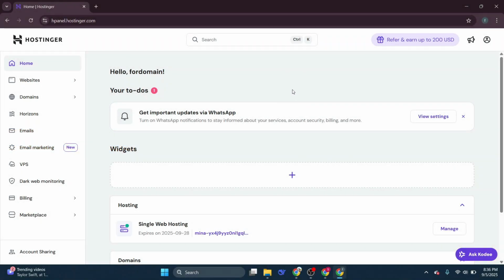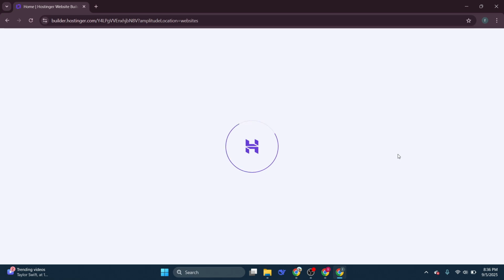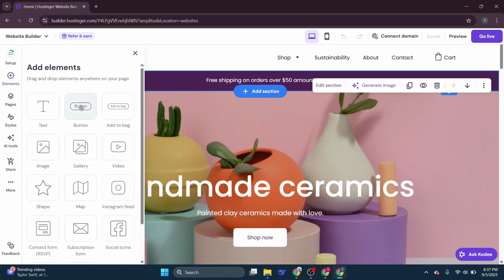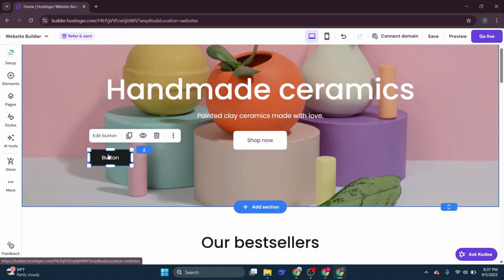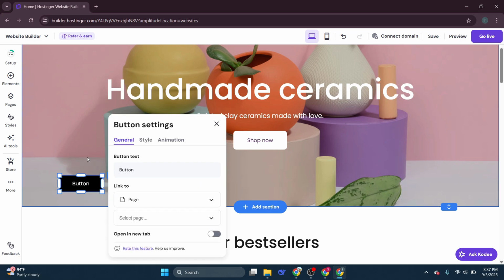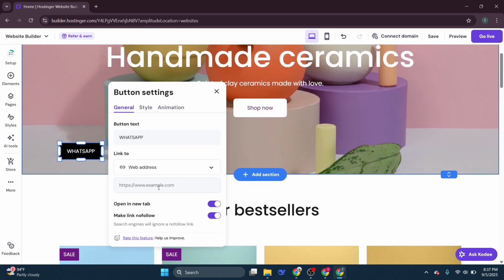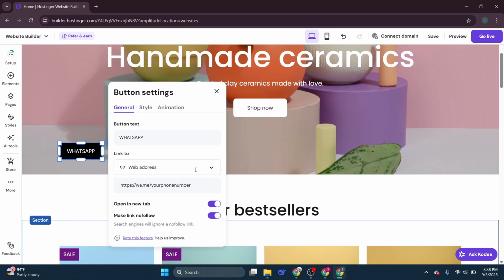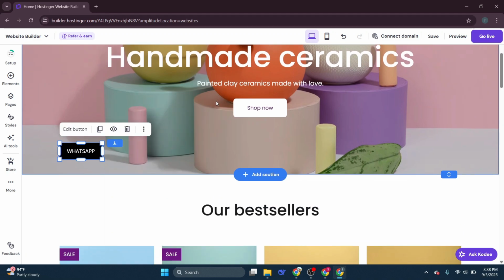How To Add A WhatsApp Chat Button In Hostinger Website (2025 Guide)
In this tutorial, I’ll show you how to add a WhatsApp chat button in your Hostinger website step by step. Learn how to connect WhatsApp with your site, engage visitors instantly, and boost customer support in 2025.